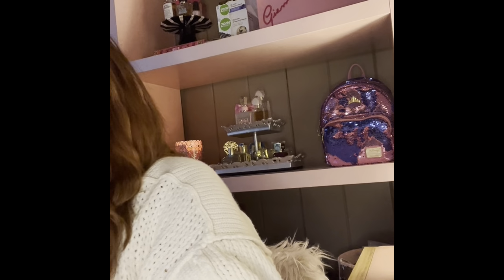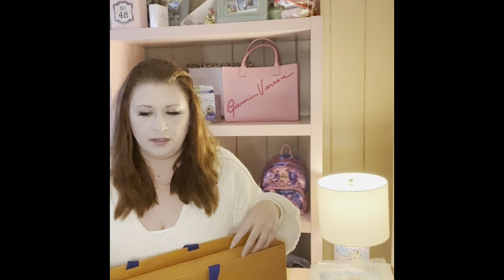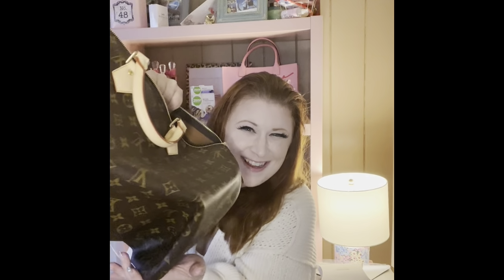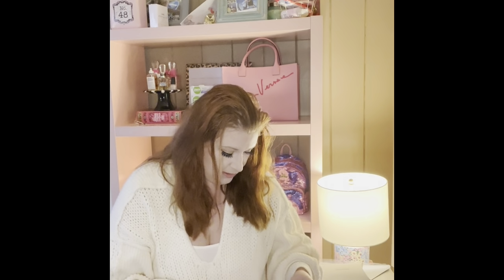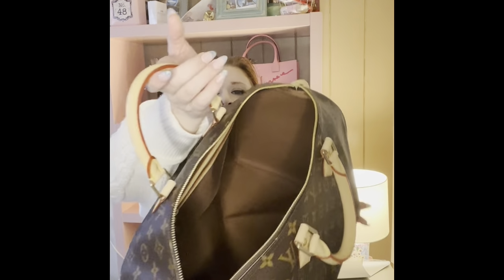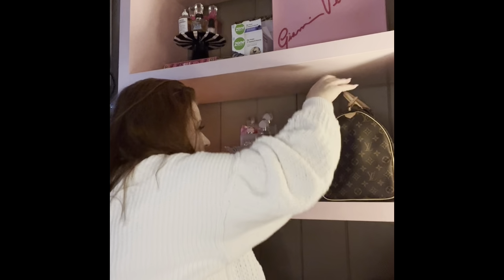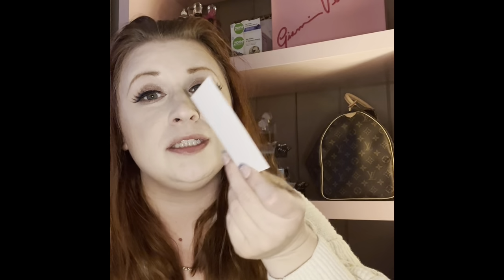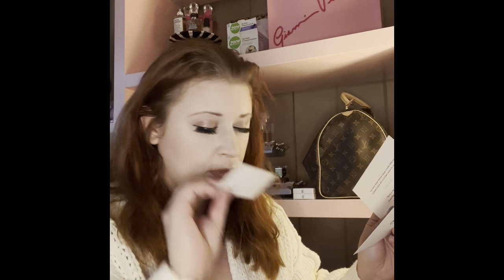Louis Vuitton Speedy 40 unboxing + spell on you fragrance review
I did it finally